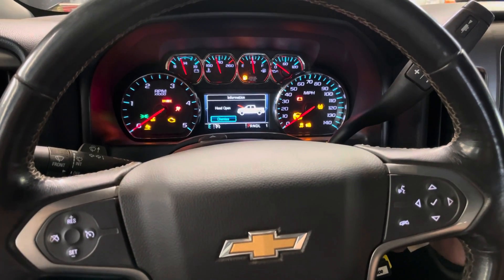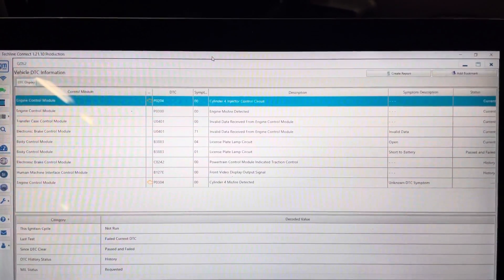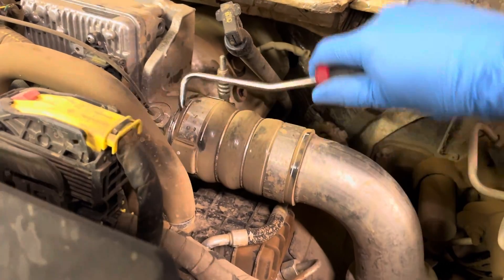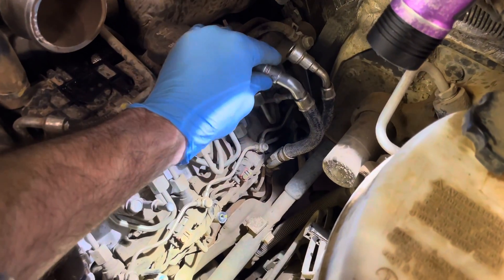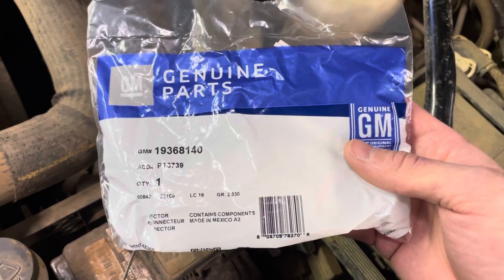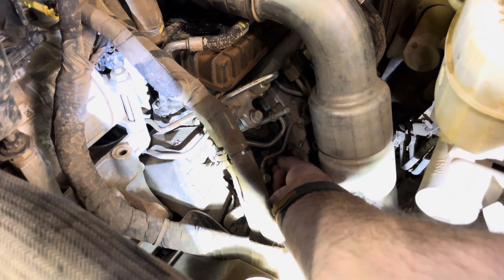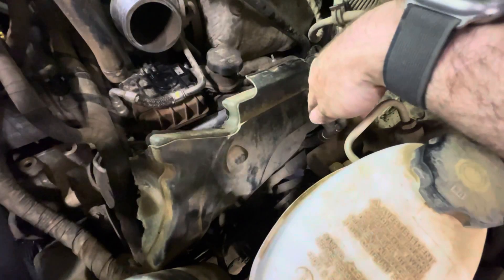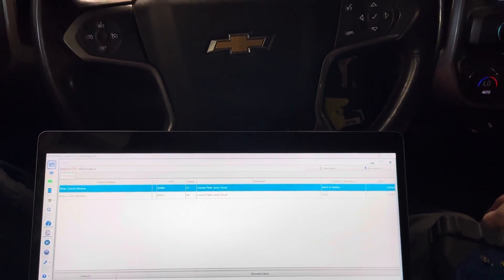Duramax Fuel Injector Harness Misfire... Terminal Fretting P0204 P0205 P0304 P0305 P0300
Customer states reduced engine power message returning three days after repairs for P2463 P2359code…..see the first video here: Another service regeneration. Duramax P2463 P2459 DPF clogged

Customer states “it’s the same problem”. Upon inspection and testing is was discovered the vehicle has a new unrelated problem causing P0204, P0300, P0304 codes to set intermittently.

L5P Duramax injector connectors have had a high failure rate as shown in this video. P/N: 19368140

Silverado Sierra Diesel 6.6L 6.6 Duramax P0204 P0205

P0201
P0202
P0203
P0204
P0205
P0206
P0207
P0208
P0300
P0301
P0302
P0303
P0304
P0305
P0306
P0307
P0308